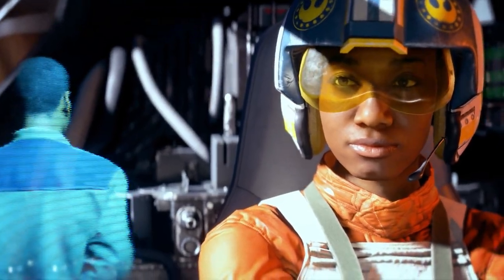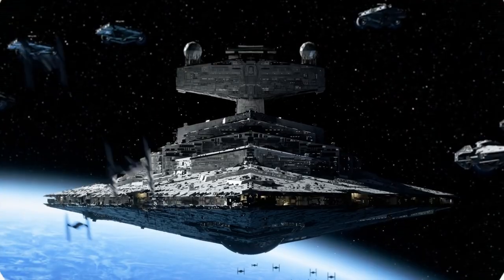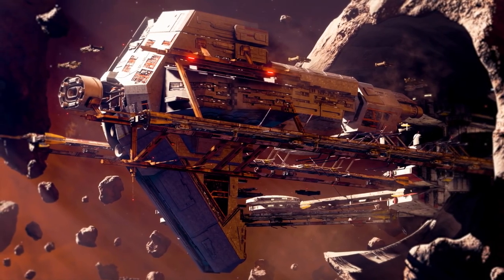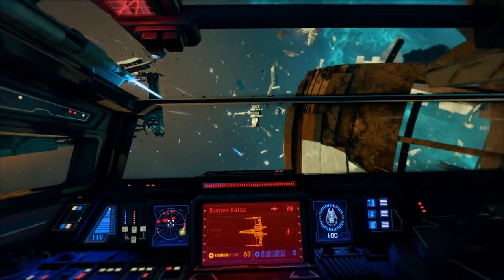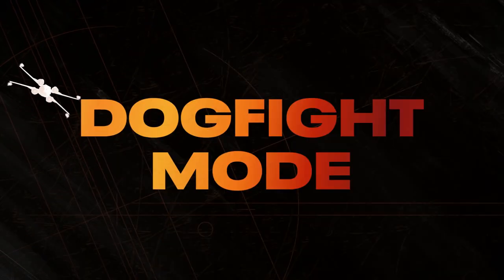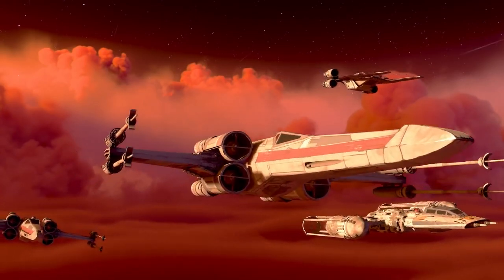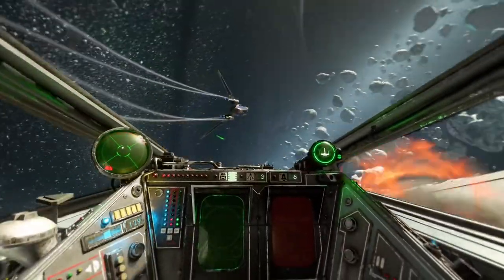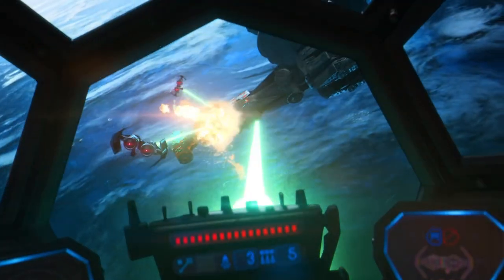Star Wars Squadrons - Gameplay Trailer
The first gameplay trailer for Star Wars Squadrons.